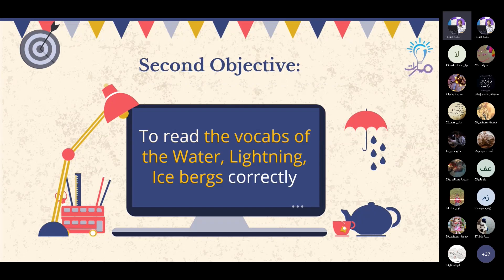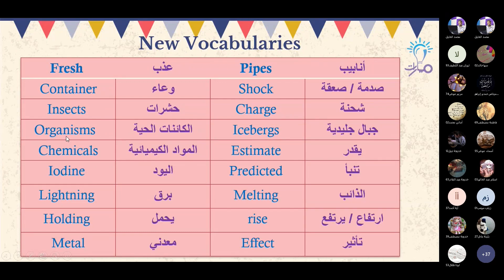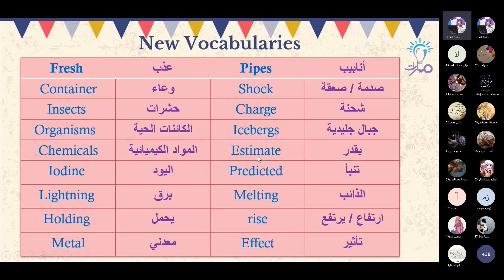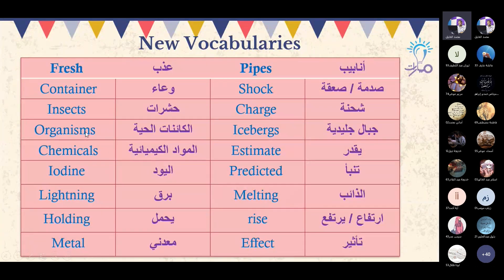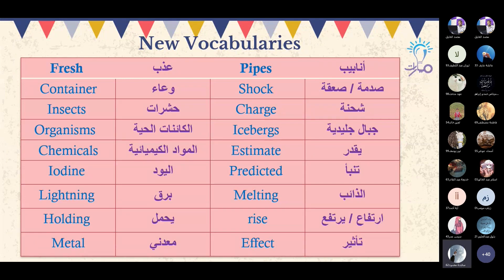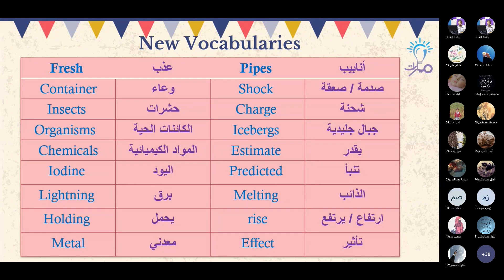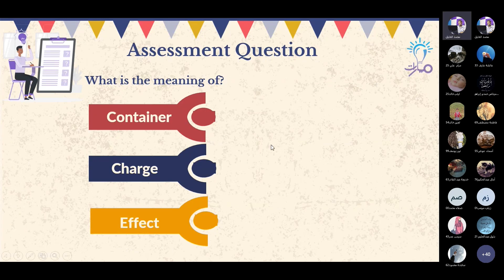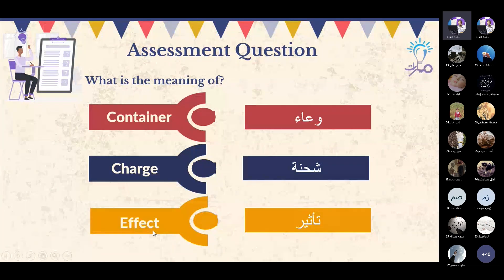Vocabularies | درس Water - Lightning - Ice bergs | اللغة الإنكليزية تاسع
مدرّس المادة: محمد الخليل

شرح فقرة Vocabularies من درس Water-Lightning-Ice bergs في كتاب اللغة الإنكليزية للصف التاسع - منهاج شمال غرب سوريا

مبادرة مسارات: مبادرة نشر المعرفة عن بُعد بين السوريين
المعرفات الرسمية الخاصة بالمبادرة على مواقع التواصل الاجتماعي
فيس بوك